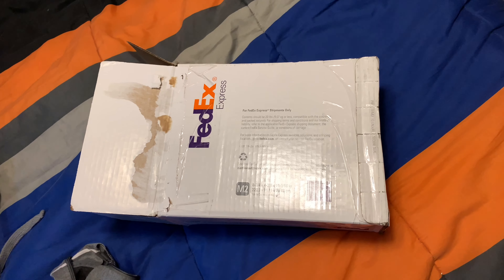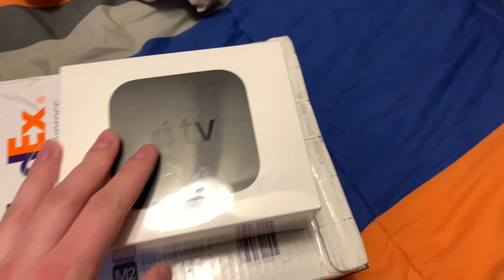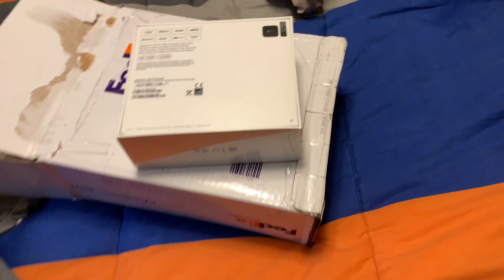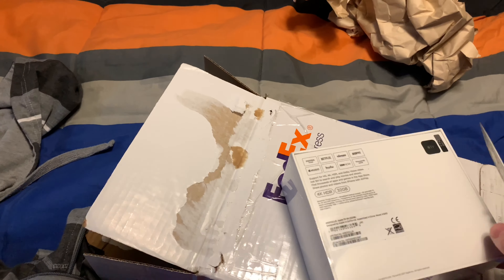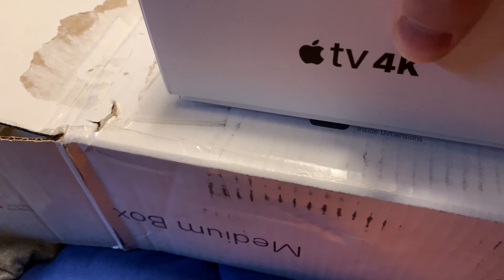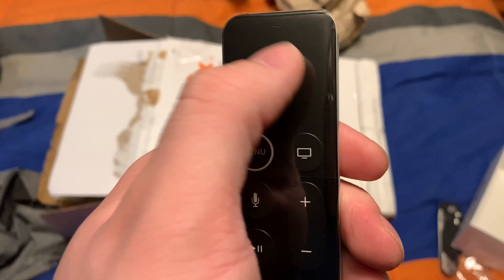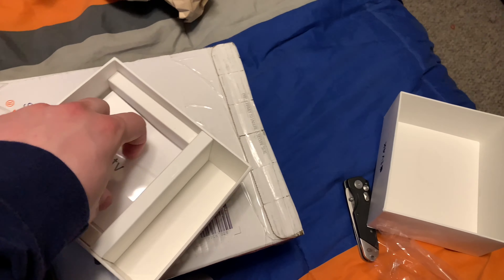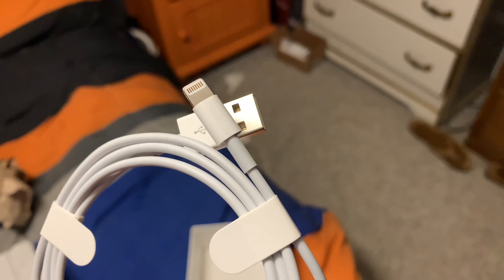Apple 4K TV Unboxing & Review! 4K BEAUTY BABY!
Apple 4K TV review and Unboxing!!

The picture quality is so amazing

I WOULD HIGHLY RECOMMEND GETTING ONE!